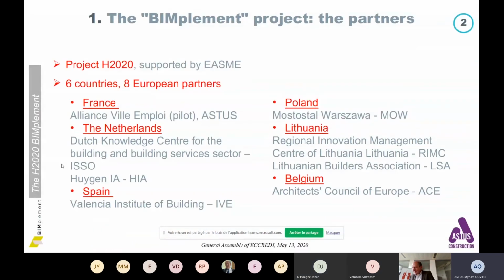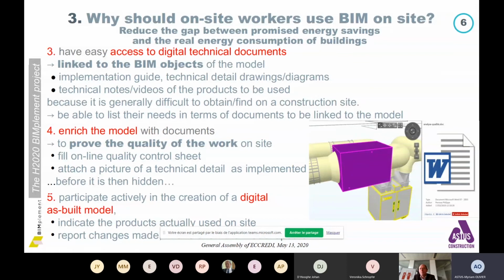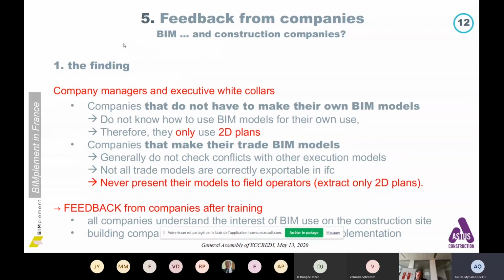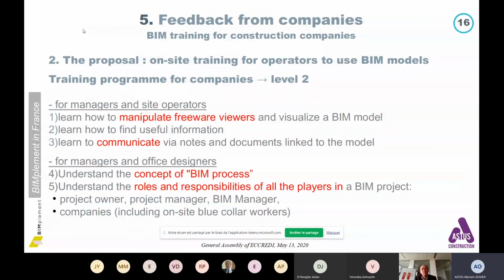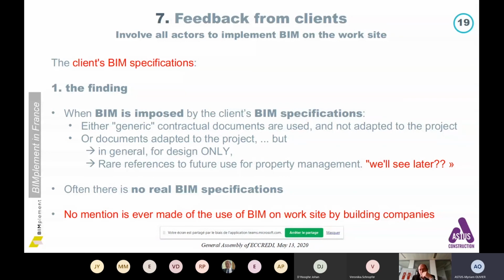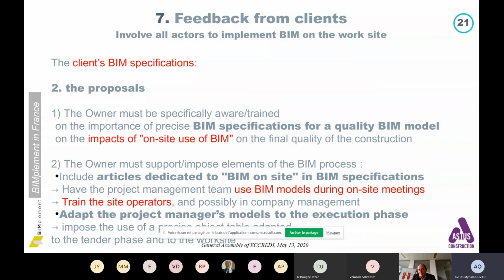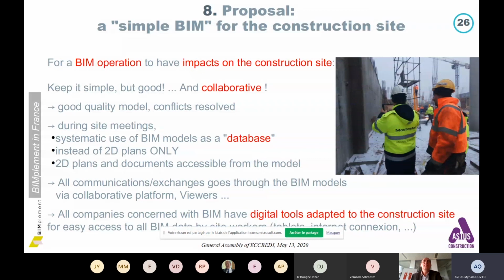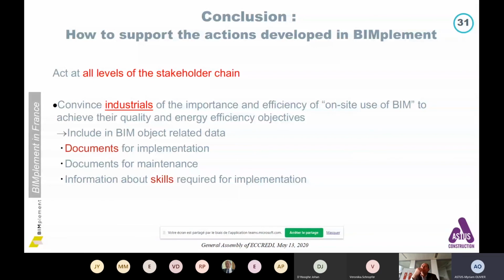ECCREDI Council Meeting 13 May 2020 BIMplement Myriam Olivier